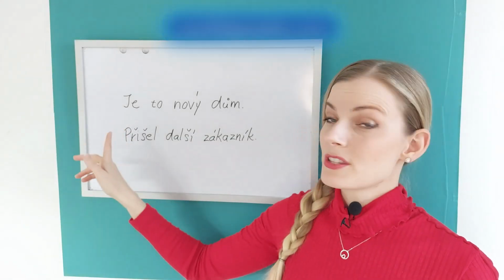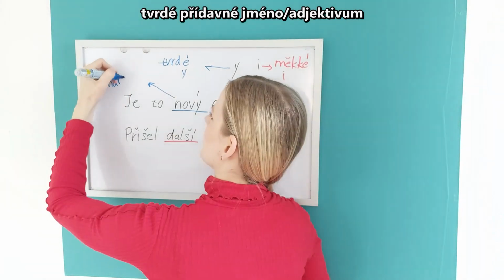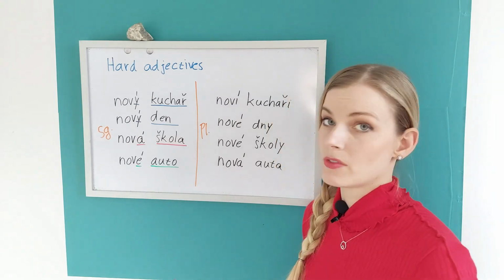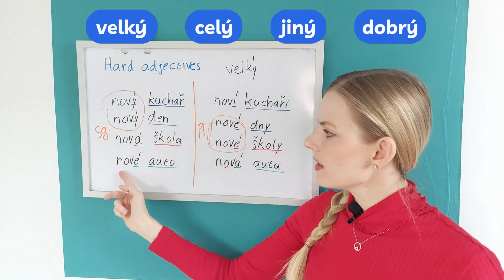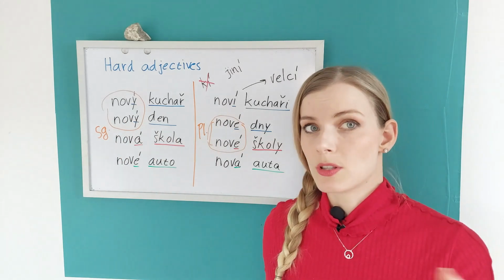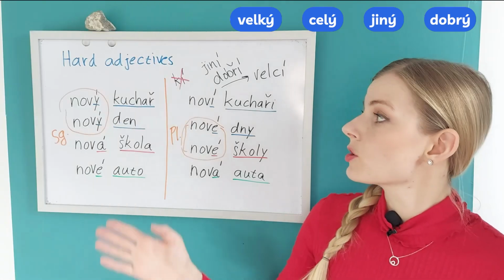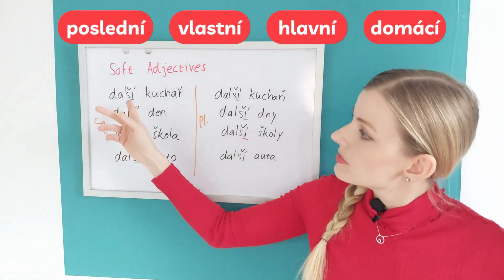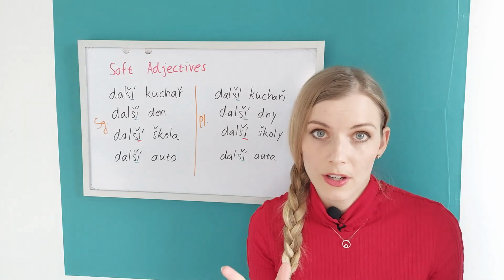Czech Adjectives 🪨🛏️ What are Hard & Soft Adjectives?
You've probably heard this: Czech has hard and soft adjectives - but what does that mean exactly? I will explain everything in today's video, which will be focused on the adjectives in Standard Czech (spisovná čeština).

If you'd like to learn how Czechs commonly use the casual forms of adjectives in common Czech (obecná čeština), watch this video

0:00 Introduction
3:26 Hard Adjectives
9:40 Exercise 1
11:03 Soft Adjectives
13:01 Exercise 2
13:28 Conclusion